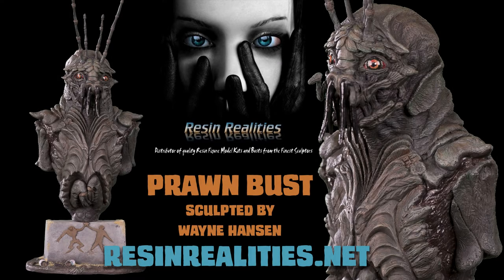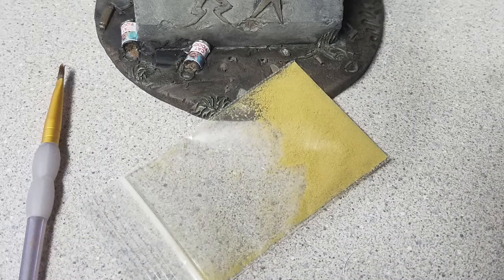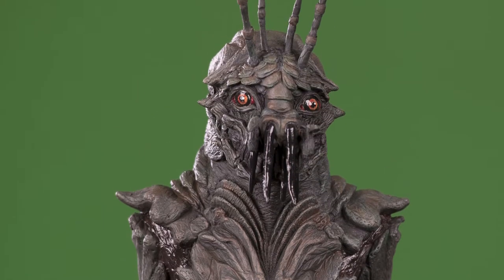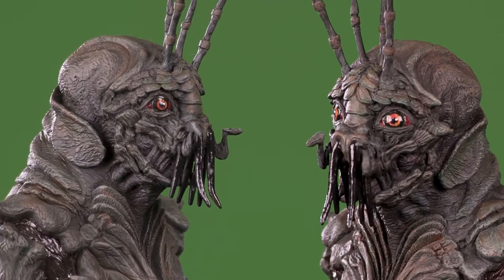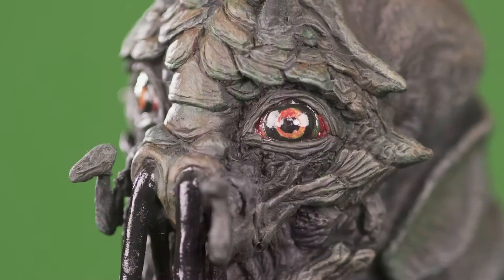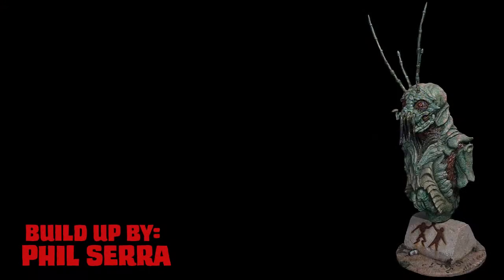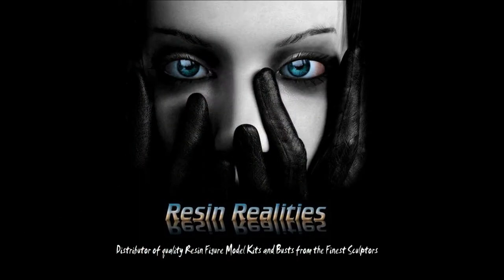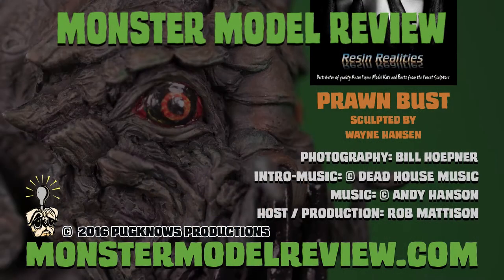Monster Model Review #180 The Prawn Bust from Resin Realities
Hi Gang,
This episode on Monster Model Review, we have Resin Realities,Prawn bust bases on the aliens from the film District 9.

Rob

host/production:
Rob Mattison